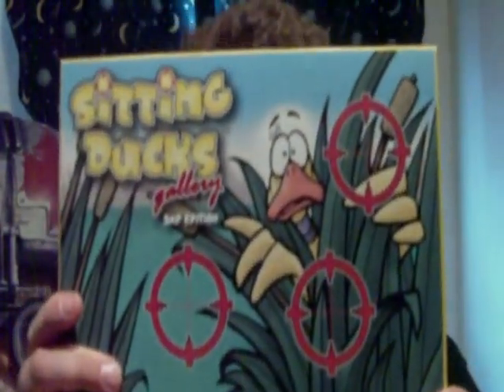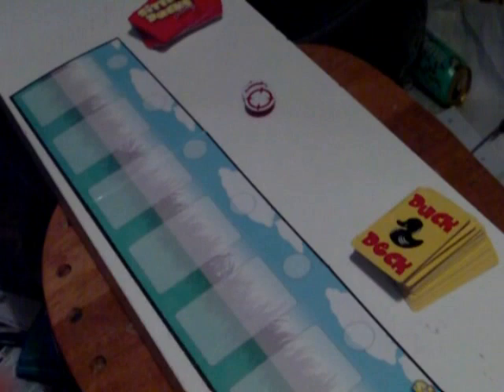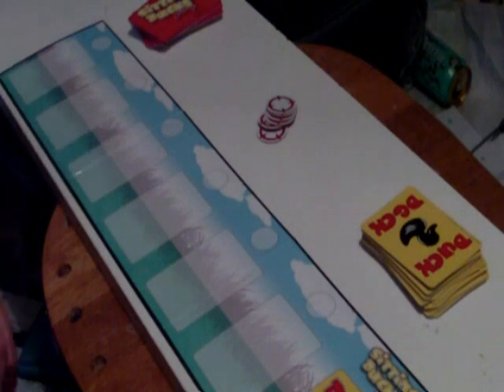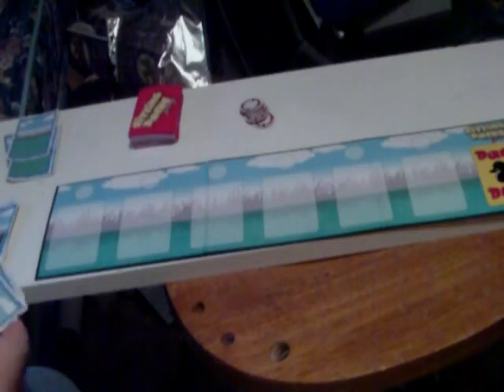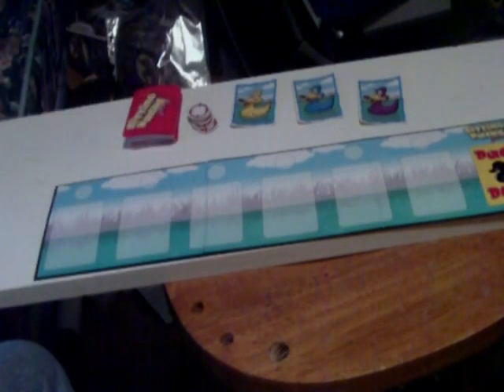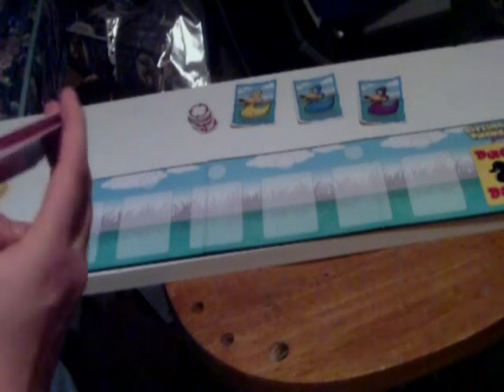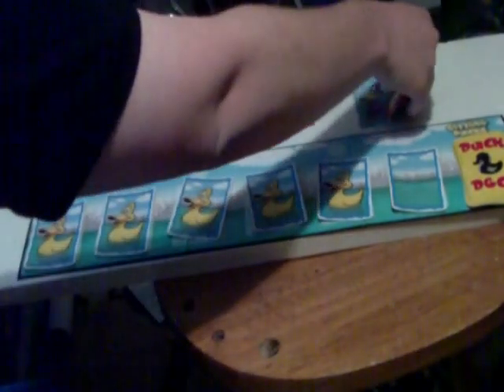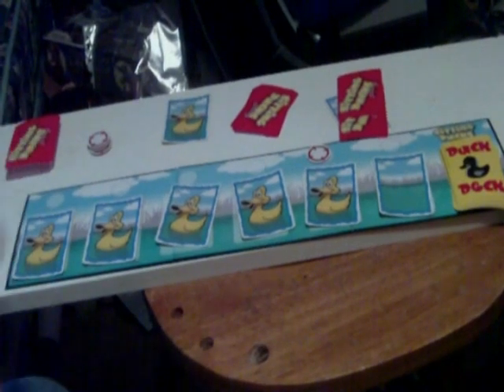GamingNight: sitting duck gallery review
this is a me and my fiancees third board game we bought.